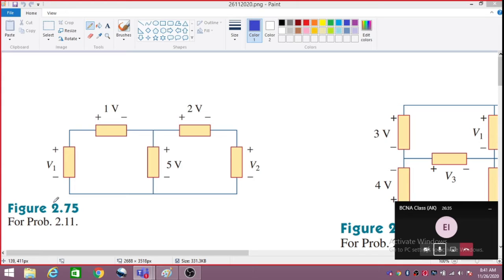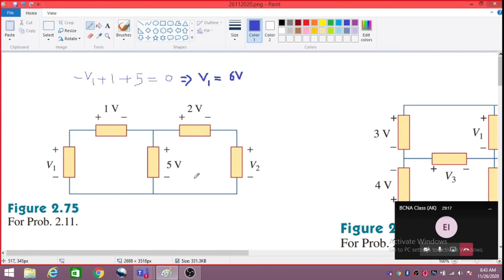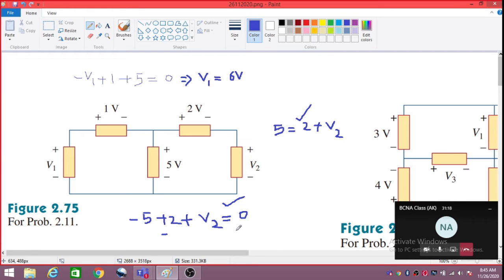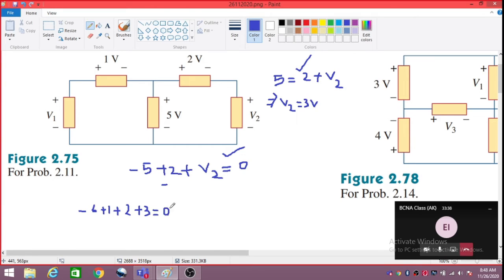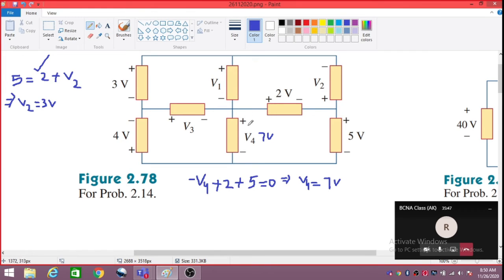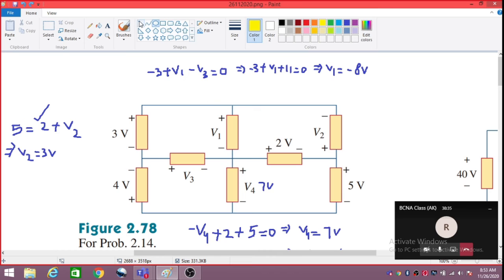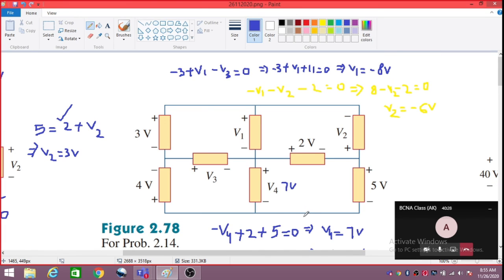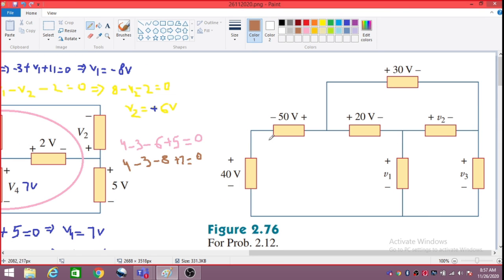KVL Problems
Network Analysis using basic problems on Kirchhoff's Voltage Law.